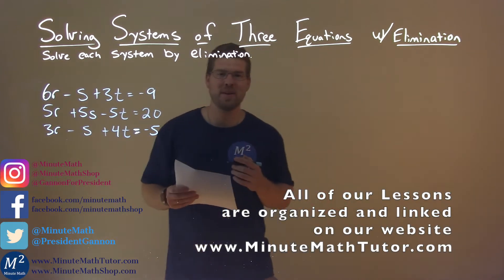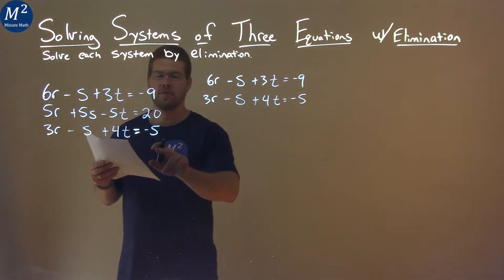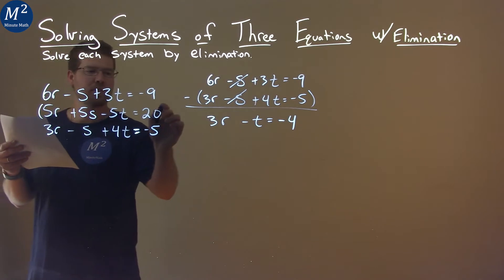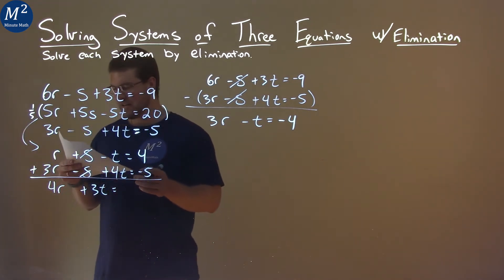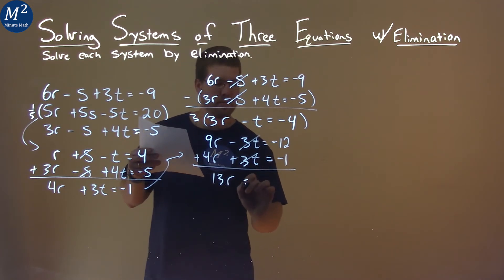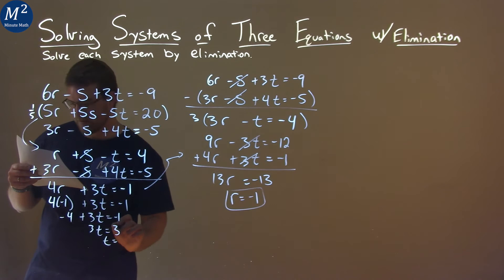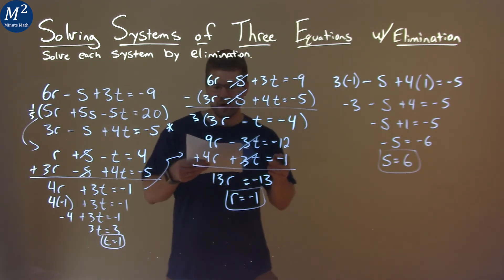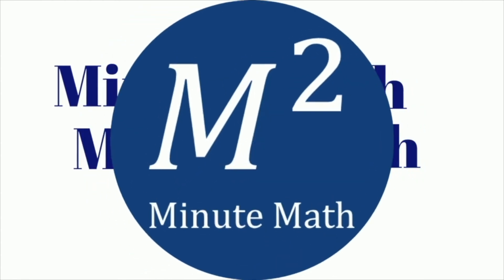Solve 6r-s+3t=-9, 5r+5s-5t=20, 3r-s+4t=-5 by Elimination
Solve 6r-s+3t=-9, 5r+5s-5t=20, 3r-s+4t=-5 by elimination. We learn how to solve 6r-s+3t=-9, 5r+5s-5t=20, 3r-s+4t=-5 by elimination which is on the topic of Solving Systems of Three Equations w/ Elimination with this free online math video lesson. This video uses the elimination method to solve a system of three equations. We show you step by step how to solve each system by elimination of three equations.